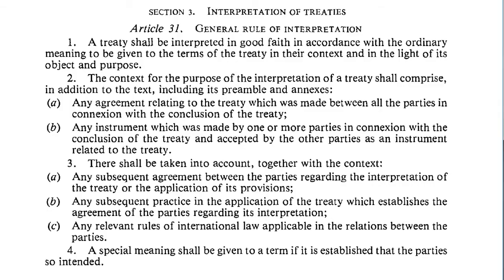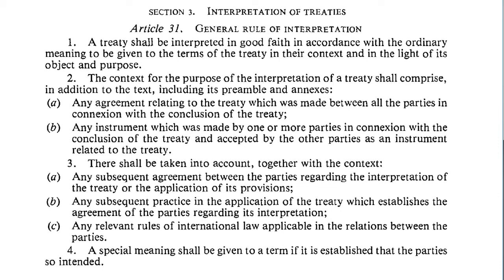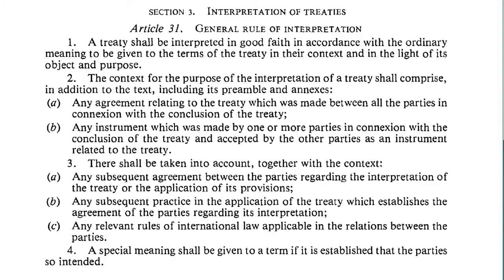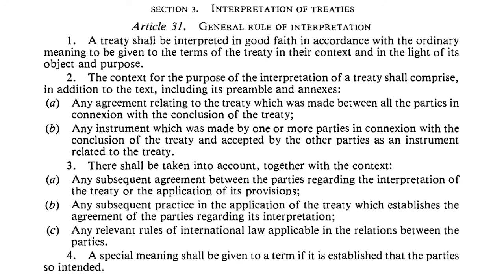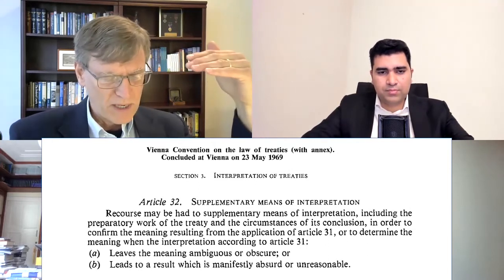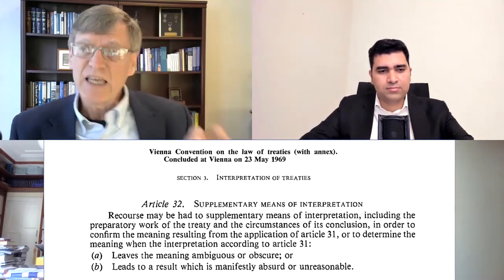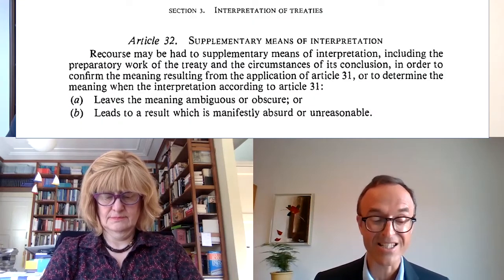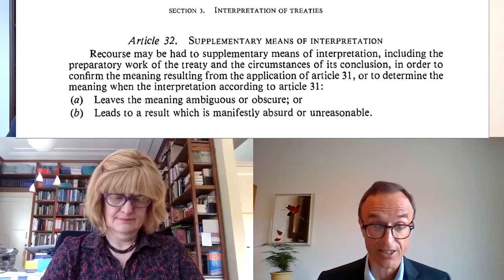Treaty Interpretation and the Updated ICRC Commentaries on the Geneva Conventions - Part 2 | 23 | JC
In this two-part series, a star panel of Liesbeth Lijnzaad, Sean Murphy, and Jean-Marie Henckaerts explore the theory and practice of treaty interpretation, understand the role of commentaries and shed light on the methodology behind drafting ICRC’s updated Commentaries to the 1949 Geneva Conventions and their additional protocols.

The updated Commentaries are being published online by the ICRC and in print by CUP. So far three commentaries have been published.

For each Commentary, a summary article has been written in the International Review of the Red Cross:

• Audio Stream on Anchor. FM